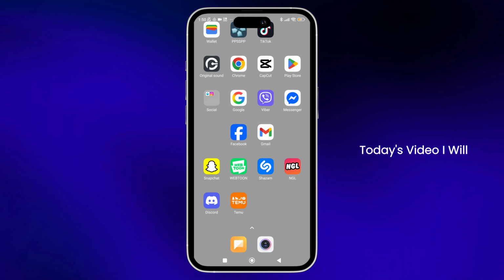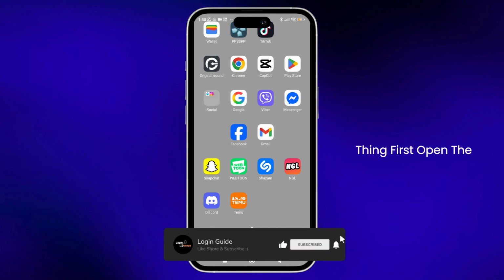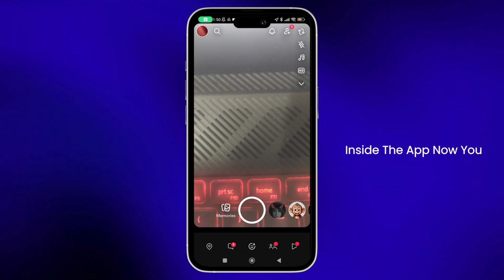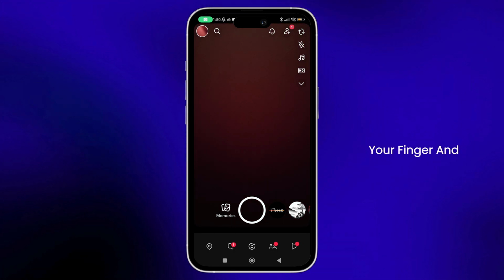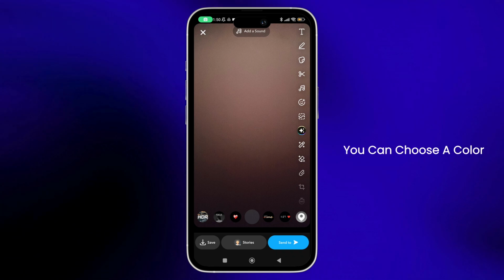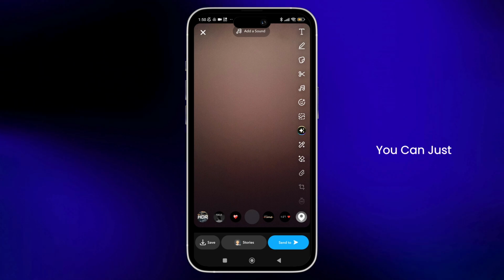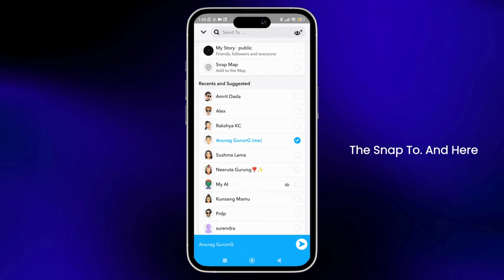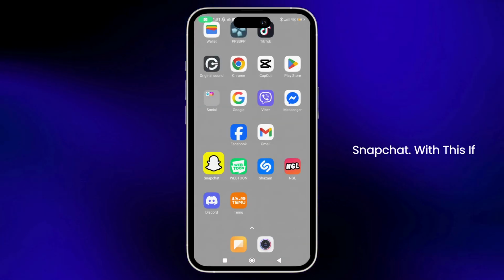How to Send Blank Snap on Snapchat (2026)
Want to send a blank snap on Snapchat and confuse your friends or create a clean aesthetic message? 👻📩 This step-by-step 2026 guide will show you exactly how to send blank snaps on Snapchat using simple tricks that actually work!

What You’ll Learn in This Video:
✅ How to send a blank snap on Snapchat (working methods)
✅ Tricks to send invisible or empty messages
✅ How to use blank snaps creatively for streaks
✅ Tips to avoid common mistakes while sending blank snaps

Whether you want to keep your streaks going or just have fun with your friends, this tutorial will help you master this cool Snapchat trick in minutes.

📌 Chapters:
⏱ 0:00 - Introduction
⏱ 0:10 - How To Send Blank Snap on Snapchat (Step by Step)